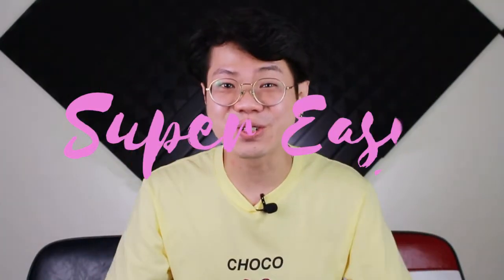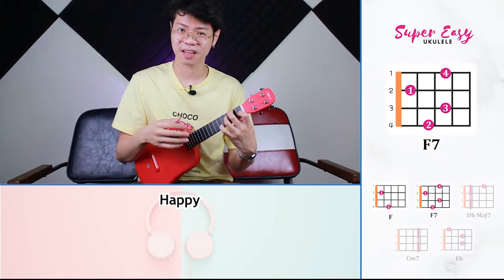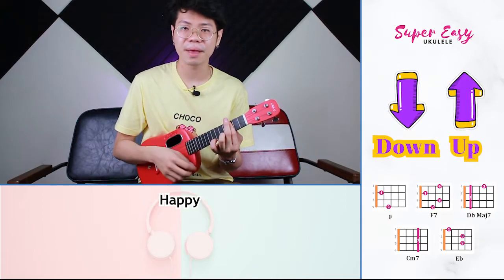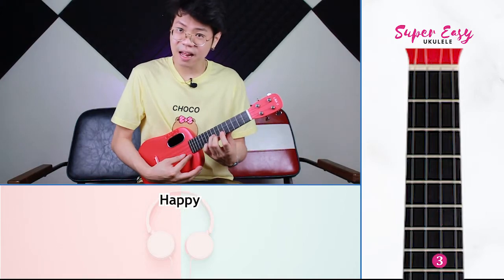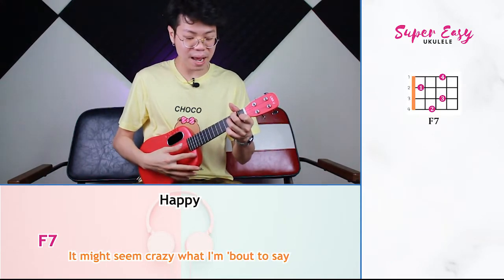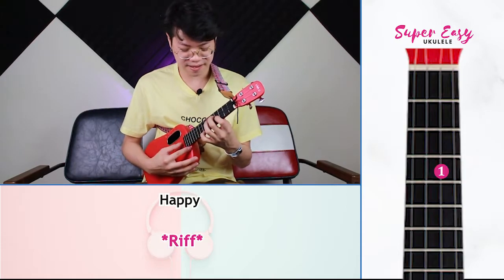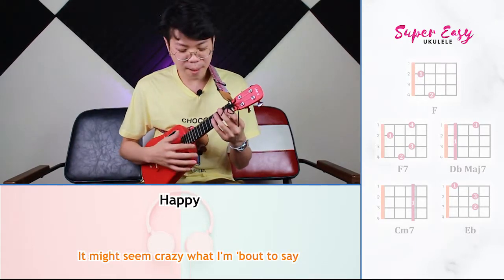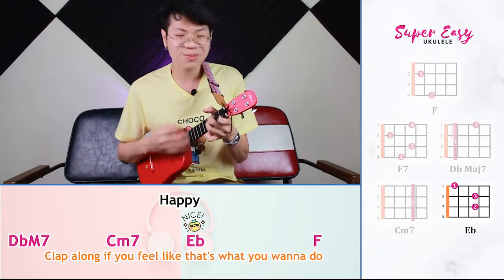Happy by Pharrel Williams (Super Easy Ukulele 超简单乌克丽丽 EP. 54)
0:34 | 5 chords
1:32 | Strumming Pattern Training
1:54 | Riff Introduction
3:21 | Sing Along